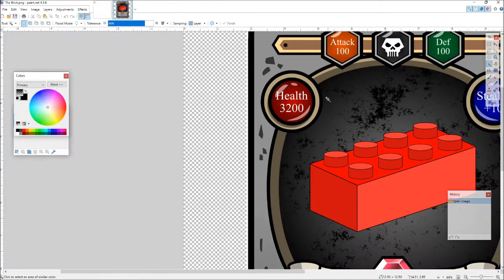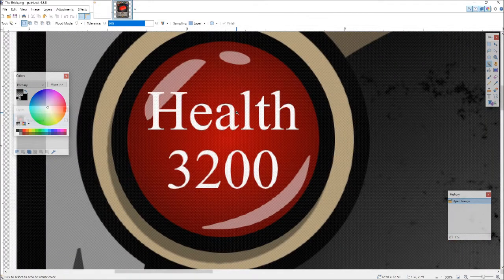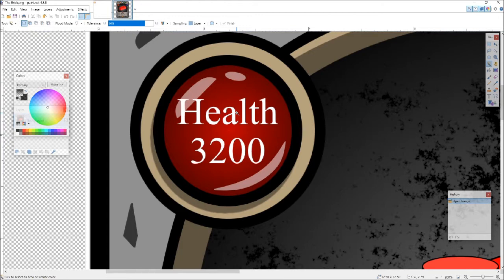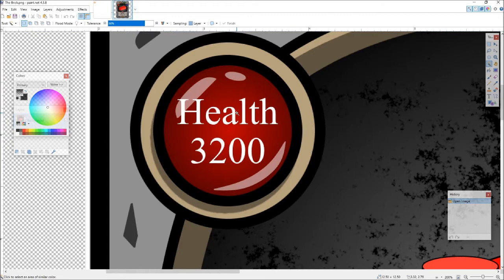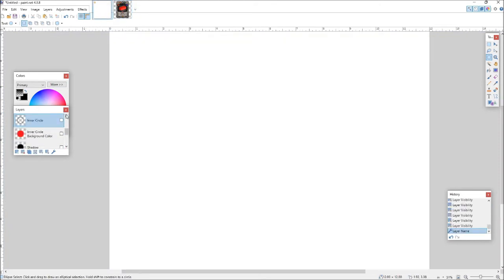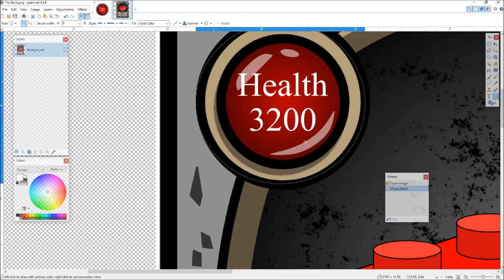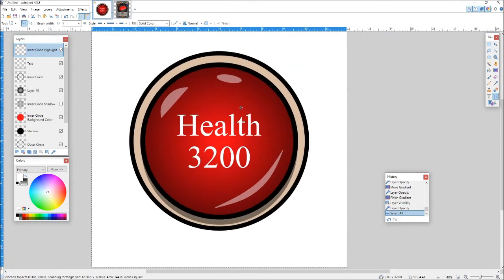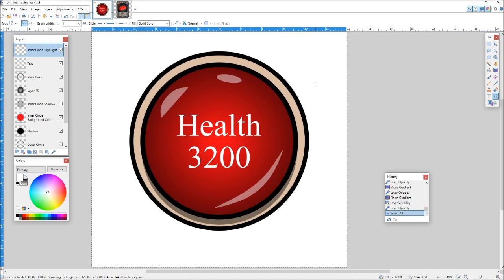Designer Tips: "The Brick Card" - Rounded Gem Element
I stubbed my toe and had an epiphany; an RPG card for the deadliest trap ever, a LEGO brick lying on the floor.  And while that won't be my million dollar idea, it has made me a better designer as I took great care to try and create depth and texture with the design elements, like these jeweled looking Health and Stealth values on the card.  I'll show exactly how easy it is to achieve that look in Paint.Net.  If you want to start your own T-Shirt company or just like doing digital art you can use this technique as well.

All Music in game licensed by the developers or